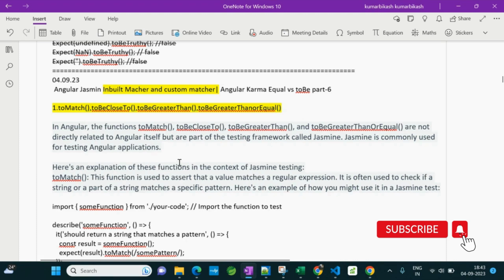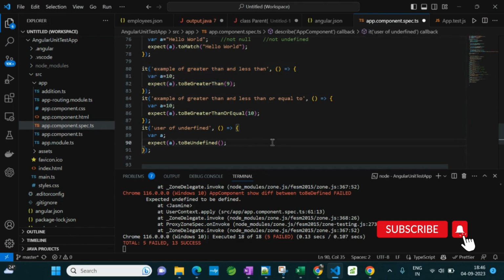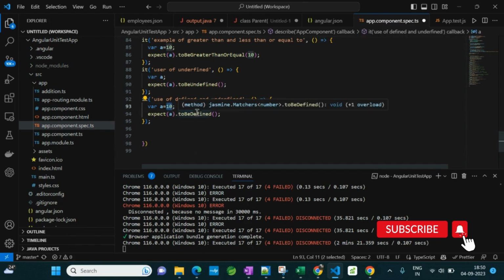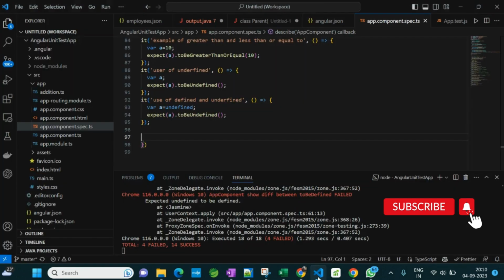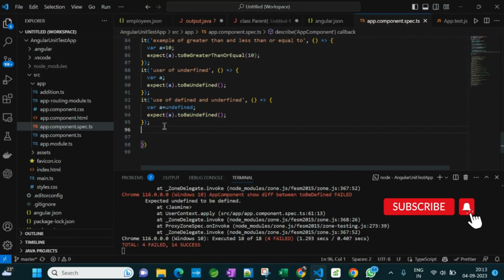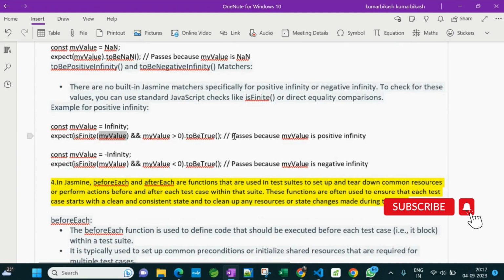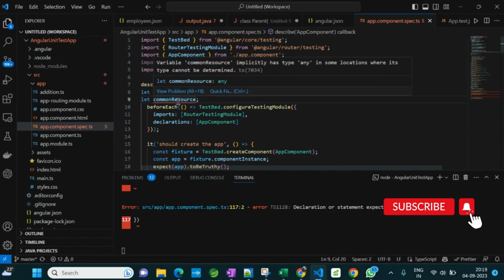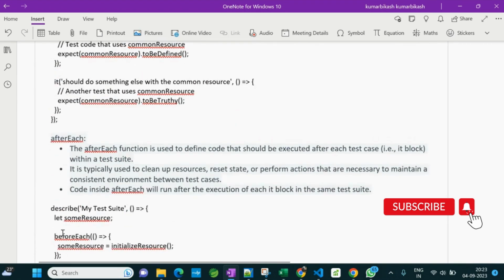Angular Jasmin All kinds of Macher and custom matcher| Angular Karma Test Cases part-6